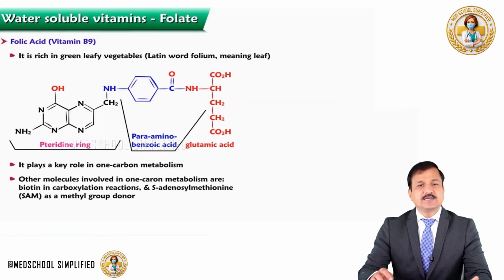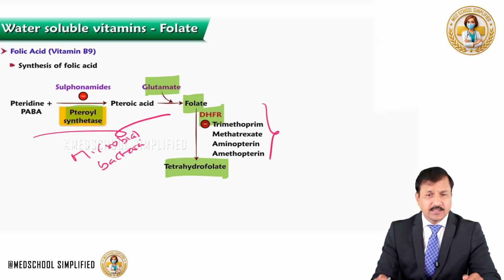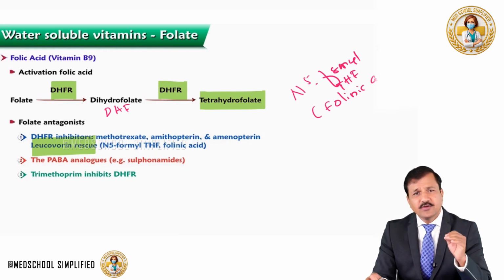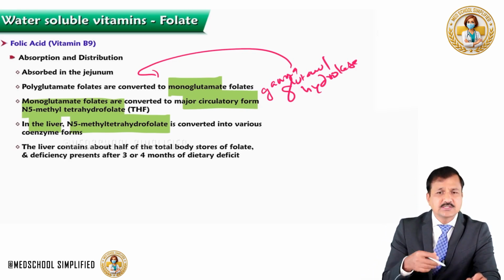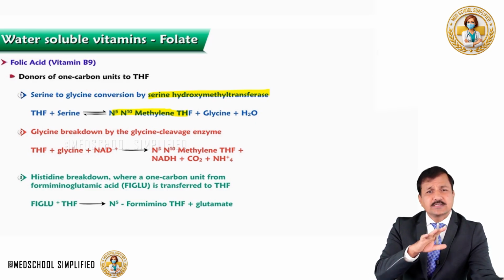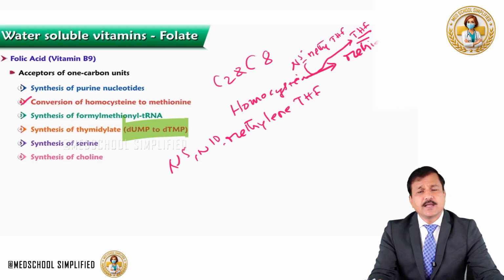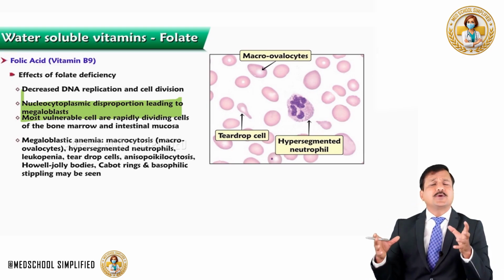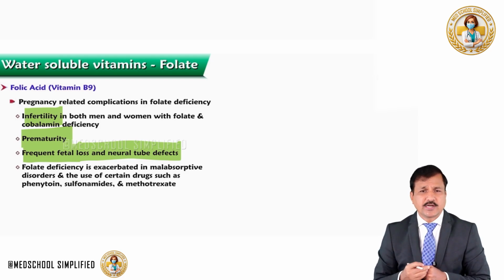12. Vitamin B9 (Folic Acid) | Functions, Deficiency, Megaloblastic Anemia Biochemistry USMLE Step 1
Vitamin B9 (Folic Acid) | Functions, Deficiency, Megaloblastic Anemia & NTDs | MBBS Biochemistry | USMLE Step 1

👋 Hello future doctors! Vitamin B9 (Folic Acid) is one of the most important B-complex vitamins, essential for DNA synthesis, cell division, and fetal neural development. Its deficiency leads to megaloblastic anemia and neural tube defects (NTDs), making it a must-know topic for MBBS, NEET PG, FMGE, and USMLE Step 1.

This lecture explains the chemistry, metabolism, functions, deficiency, toxicity, and clinical relevance of Folate (Vitamin B9) in an exam-focused way. 🧬📚

🌟 Chemistry & Sources

Water-soluble vitamin.

Active form: Tetrahydrofolate (THF).

Sources: Green leafy vegetables (spinach, lettuce), legumes, liver, fortified cereals.

Easily destroyed by cooking and UV light.

🌟 Absorption, Transport & Storage

Absorbed in jejunum.

Converted to THF by dihydrofolate reductase (DHFR).

Stored in liver (~3–4 months supply).

Requires Vitamin B12 for recycling.

🌟 Functions of Folate (B9)

Coenzyme (THF) in one-carbon transfers for:
• Purine synthesis (DNA bases).
• Thymidylate (dTMP) synthesis.
• Methionine synthesis (via homocysteine → methionine with B12).

Essential for DNA synthesis and cell division.

Critical in pregnancy for fetal neural tube closure.

🌟 Deficiency of Vitamin B9

Causes:
• Poor diet (alcoholics, elderly).
• Pregnancy (↑ demand).
• Drugs: Methotrexate, Trimethoprim, Phenytoin, Sulfonamides (inhibit folate metabolism).
• Malabsorption.

Clinical Features 🩺:
• Megaloblastic anemia (macrocytic, hypersegmented neutrophils).
• Glossitis.
• Neural tube defects in fetus (spina bifida, anencephaly).
• ↑ Homocysteine (risk of thrombosis), but normal methylmalonic acid (differentiates from B12 deficiency).

🌟 Toxicity

Excess supplementation can mask Vitamin B12 deficiency, worsening neurologic symptoms.

🩺 Clinical Relevance

Folic acid supplements in pregnancy (400 µg/day) prevent NTDs.

Methotrexate toxicity treated with leucovorin (folinic acid rescue).

Folate deficiency = megaloblastic anemia without neurologic symptoms (contrast with B12).

🎯 Exam Integration

Active form = THF.

Deficiency = megaloblastic anemia + NTDs.

Drugs = methotrexate, phenytoin, sulfa drugs.

↑ Homocysteine, normal MMA = folate deficiency.
👉 Classic case: Pregnant woman with baby having spina bifida → folate deficiency.

Your support motivates us to keep producing simplified, exam-focused content. 🙌

❓Should we move next to Vitamin B12 (Cobalamin – megaloblastic anemia, pernicious anemia, subacute combined degeneration) as the continuation of this Water-Soluble Vitamin series? Drop your request in the comments below! 😊